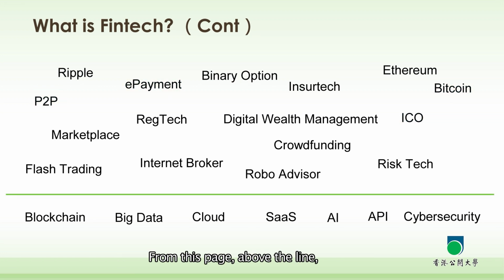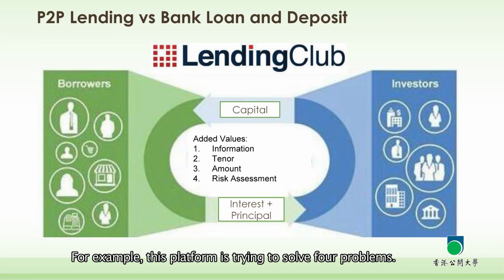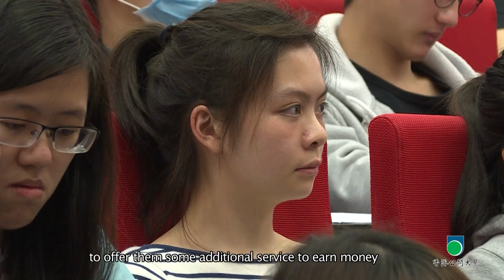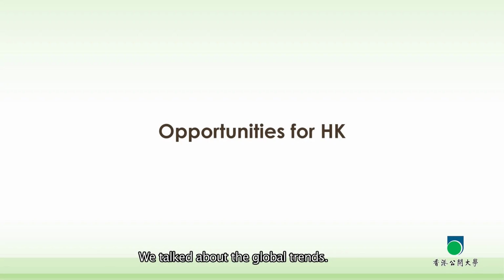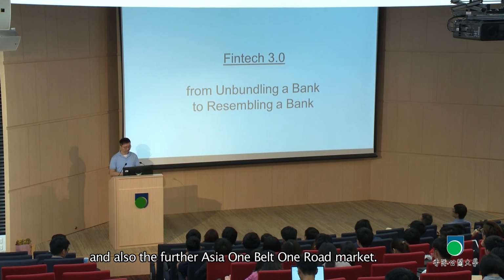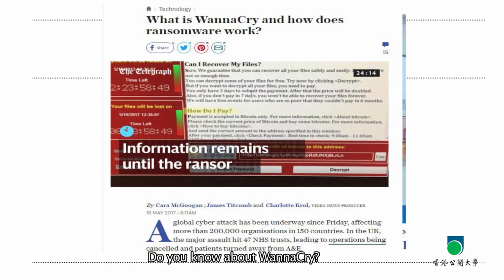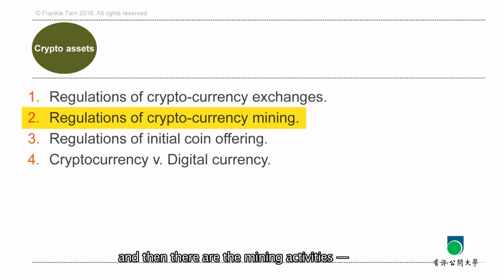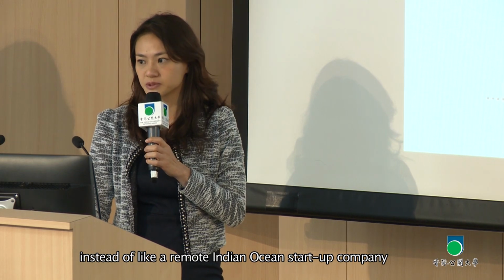OUHK - Alpha Fintech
In this programme, the first speaker, Mr Paul Li, the President of the Hong Kong Internet Finance Association, defines FinTech and points out the application level and technical infrastructure that facilitates FinTech business models. The second speaker, Ms Frankie Tam, the Vice President of the Hong Kong Internet Finance Association, continues and elaborate on the FinTech topics from a regulatory point of view.